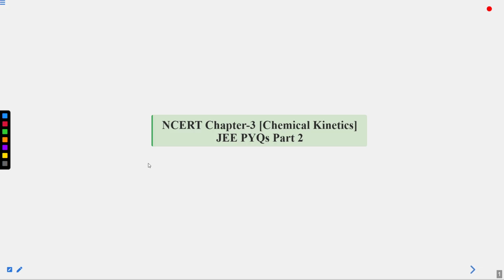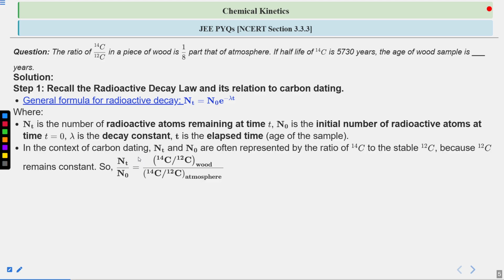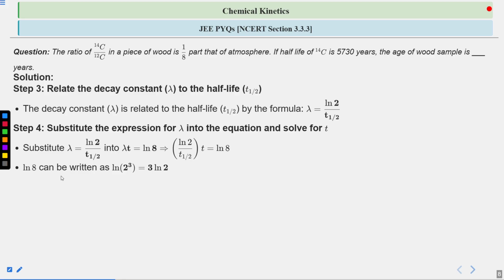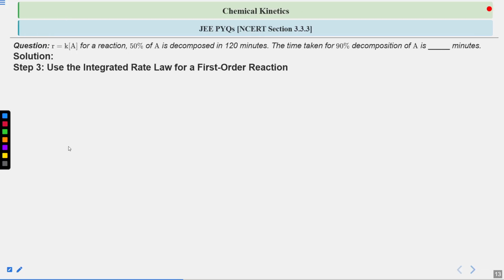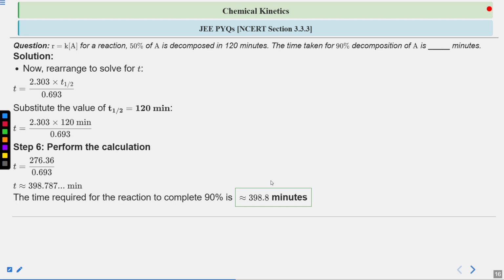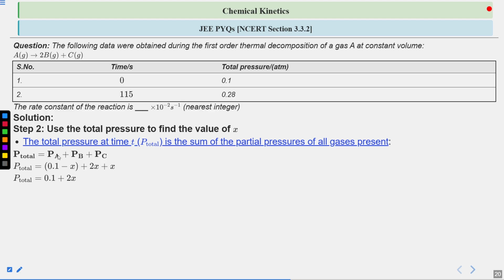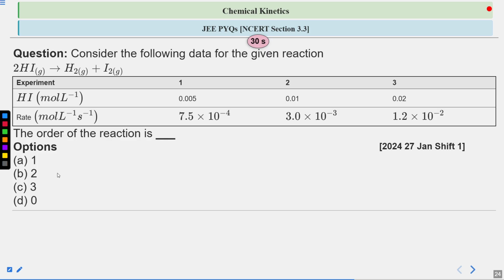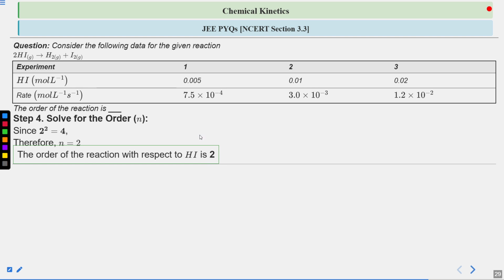Chemical Kinetics JEE PYQs Part 2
Subject: Chemistry
Programme Name: Chemical Kinetics
Course Name: Engineering

In this video we will cover some JEE PYQs

📡 Key Features:
Syllabus-based Content